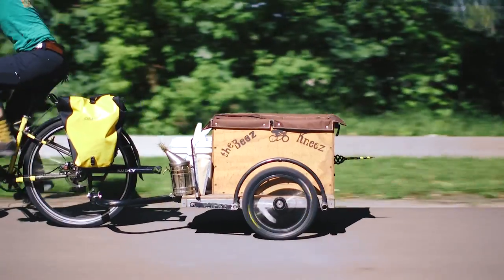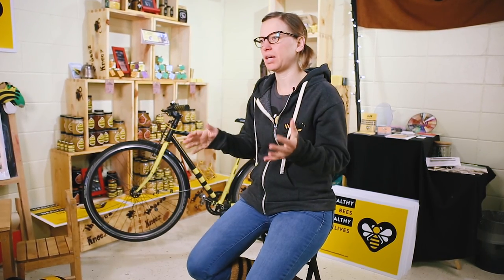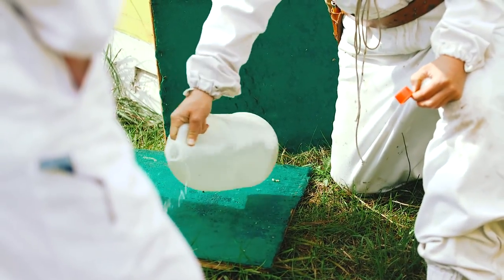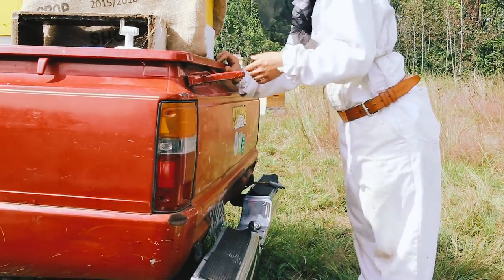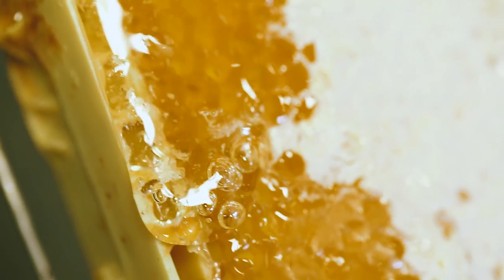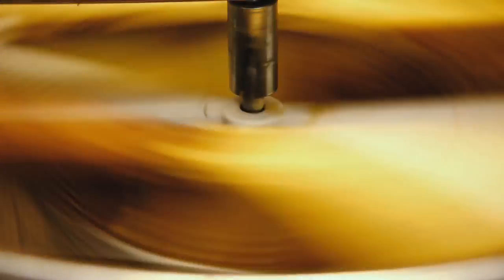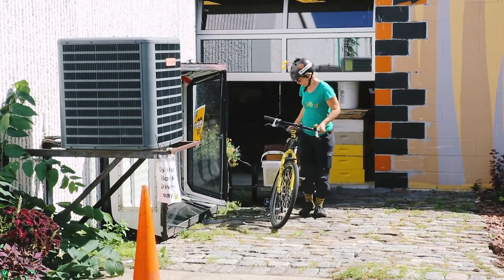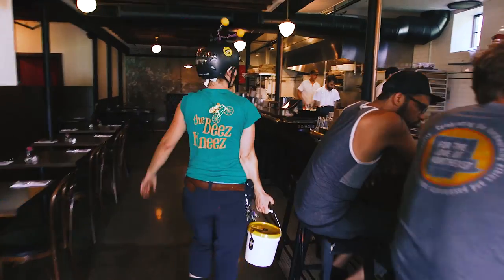That's So Sweet! - A look at honey production in the Twin Cities.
Follow along on the fascinating journey that honey travels from the hive to your home.  Kristy Lynn Allen, head beekeeper at the Beez Kneez in Minneapolis, introduces the process of honey collection, extraction, and delivery. Learn the important role honey bees play in honey production and pollination of some of our favorite fruits and vegetables!